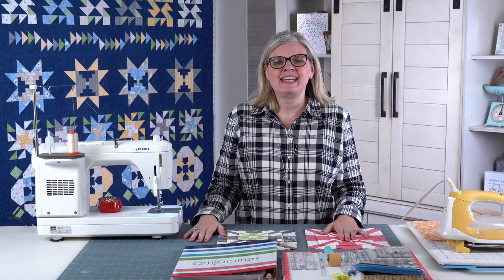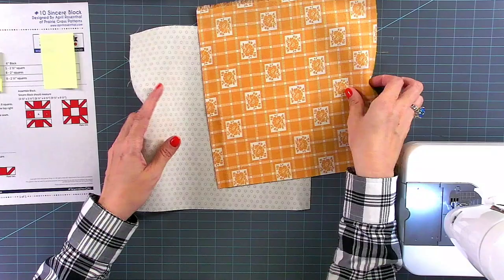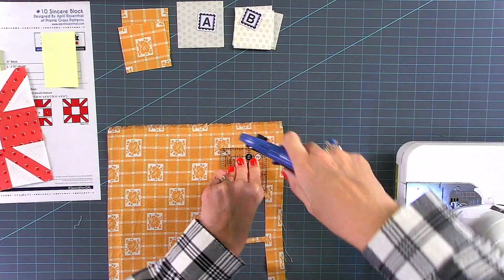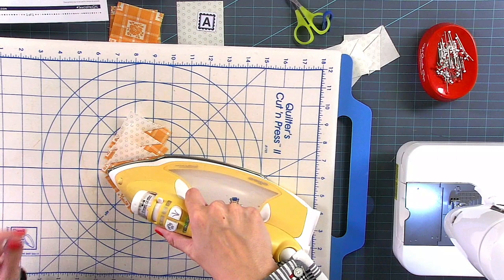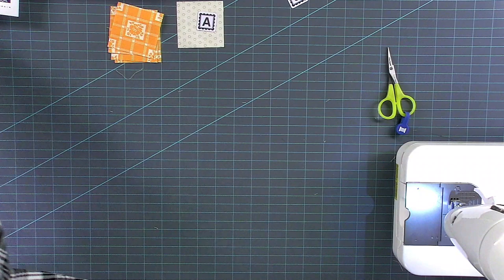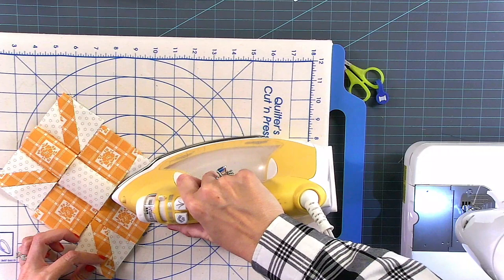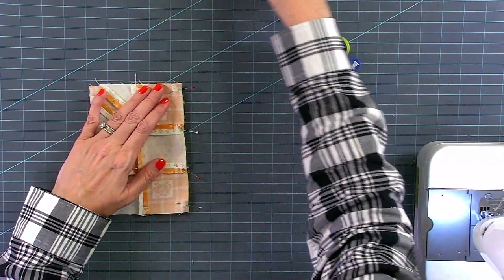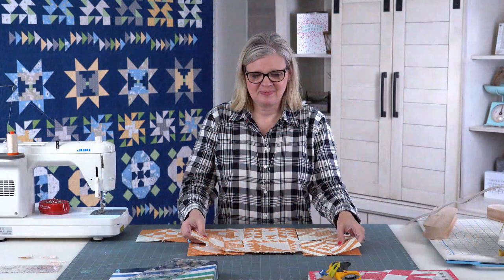Behind the Seams: Sewcialites Block 10 Tutorial | Fat Quarter Shop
Join Kimberly for the Sewcialites Block 10 tutorial! Note* This livestream has been pre-recorded. While Kimberly is not able to answer questions live, we can answer in the live chats or comments below!

SEWCIALITES QUILT ALONG (WEEK 10)